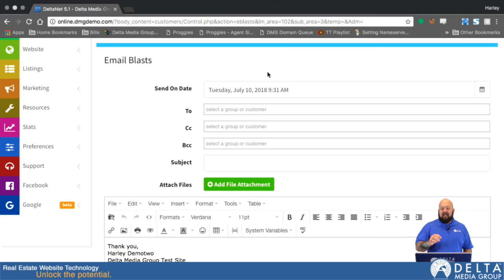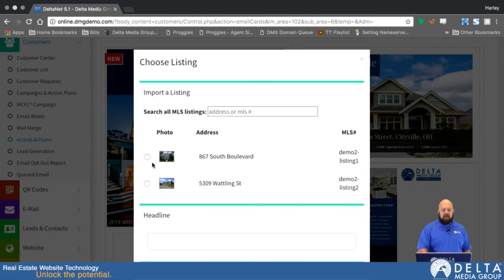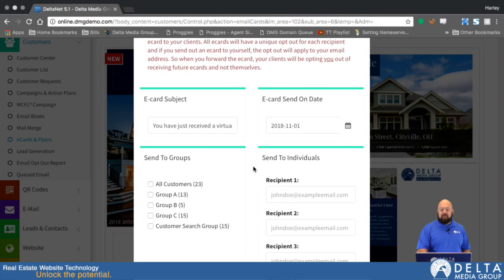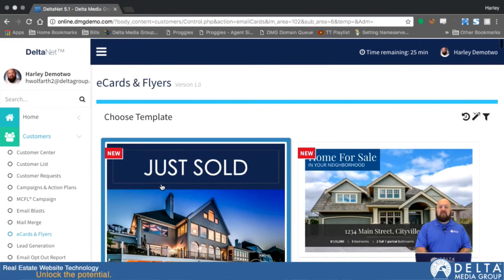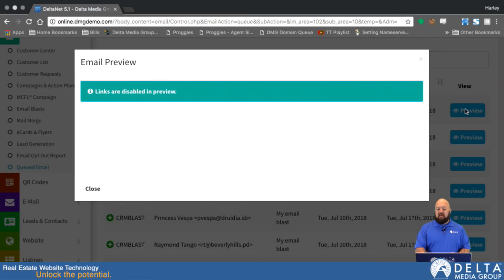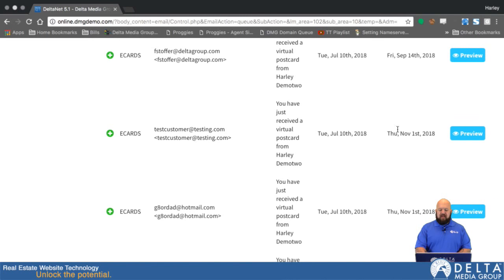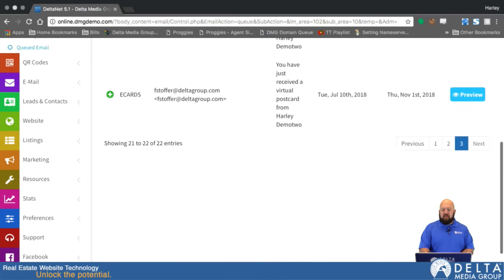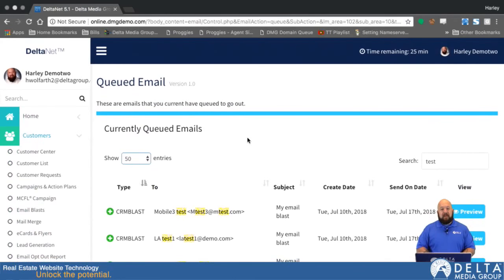Tech Tuesday's Live [DeltaNet 5] - Queued E-Mail Interface